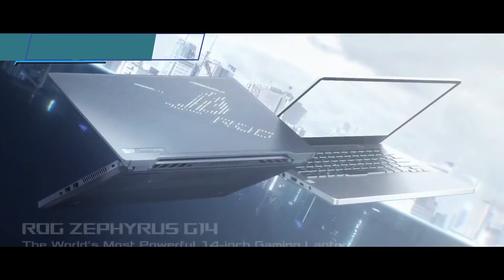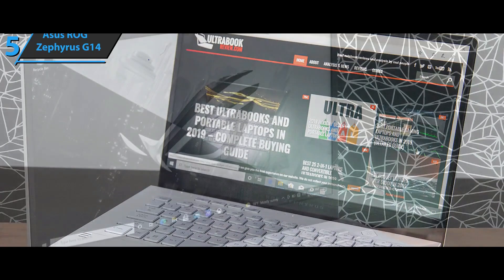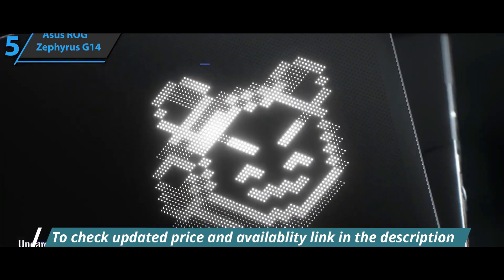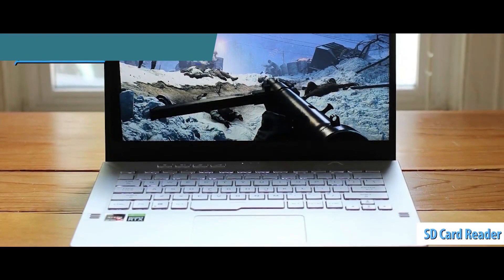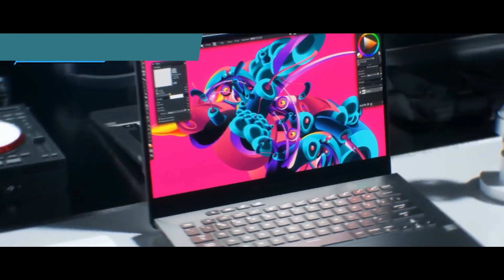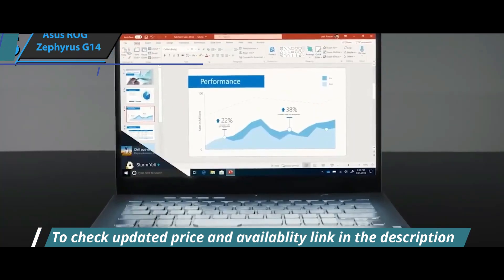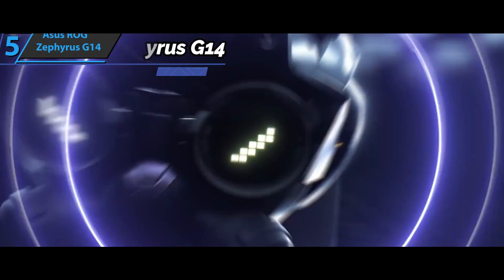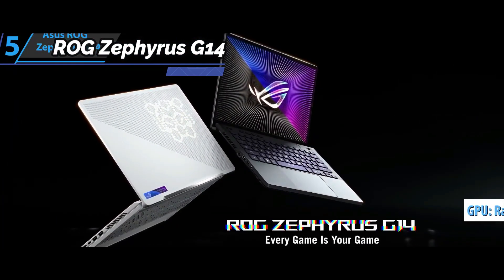Asus ROG Zephyrus G14 review 2024 - Best Laptop in 2024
Asus ROG Zephyrus G14

Top 5  best Laptops For Graphic Design 2024 we listed in this video:

►US Links◄
➜ 5. Asus ROG Zephyrus G14
➜ 4. Gigabyte Aero 17 HDR
➜ 3. Dell XPS 17
➜ 2. Apple Macbook Pro 14
➜ 1. Microsoft Surface Laptop Studio